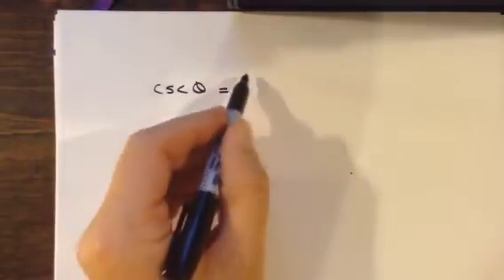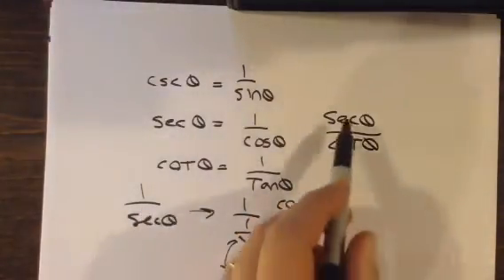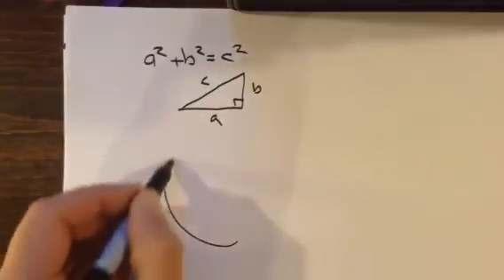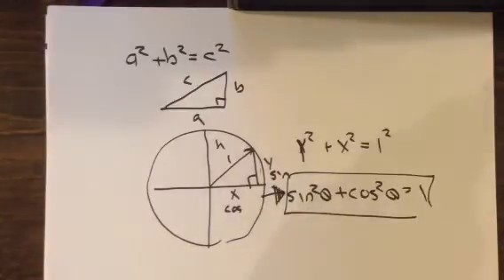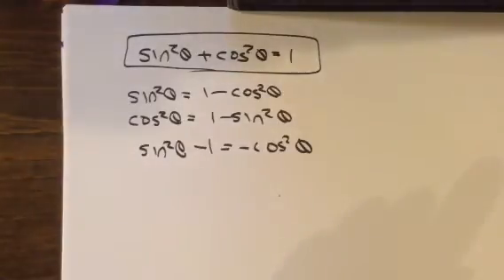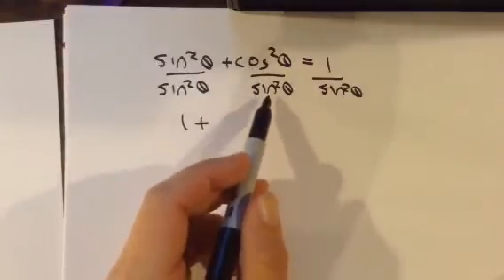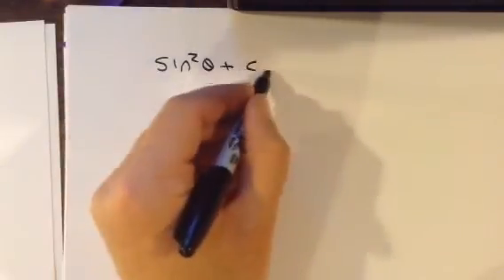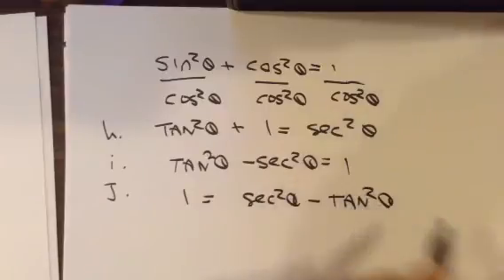Trig identities step #1